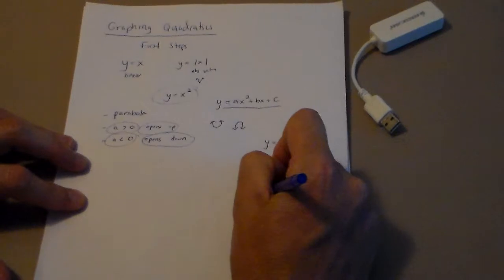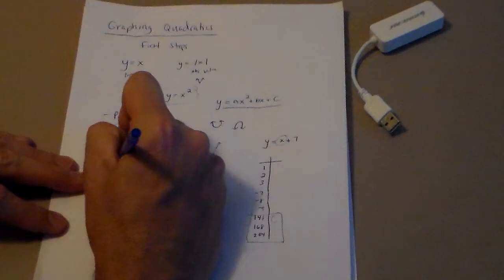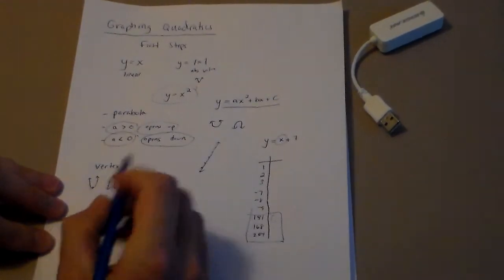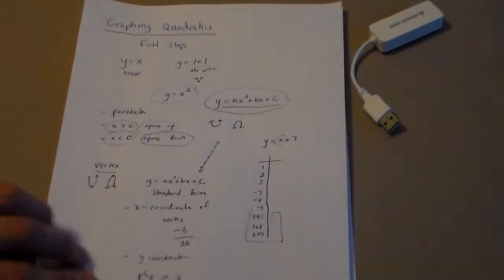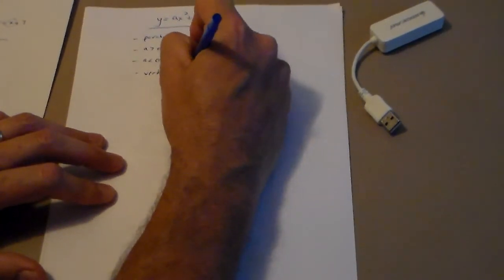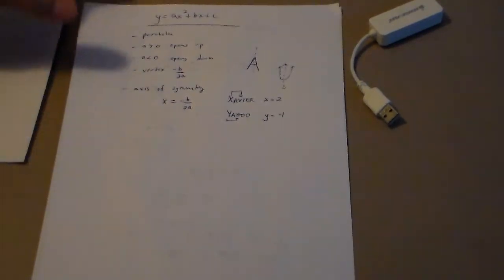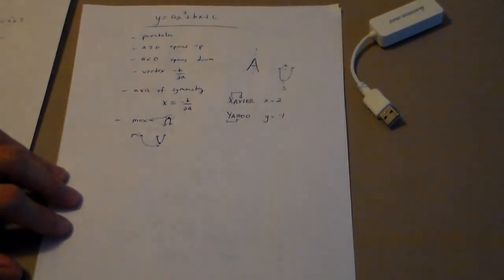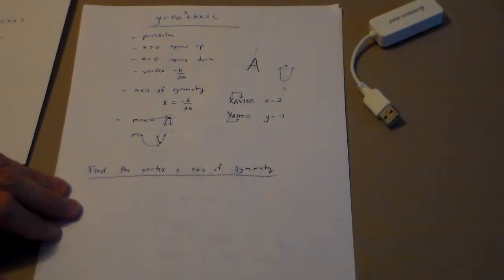Graphing Quadratics: Finding the vertex and axis of symmetry video A